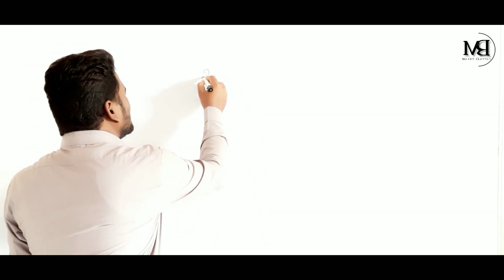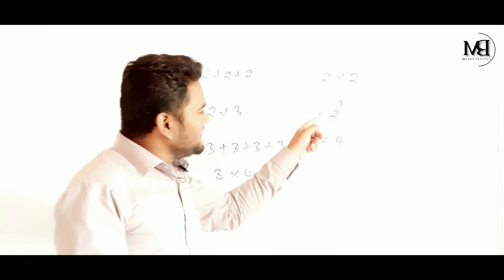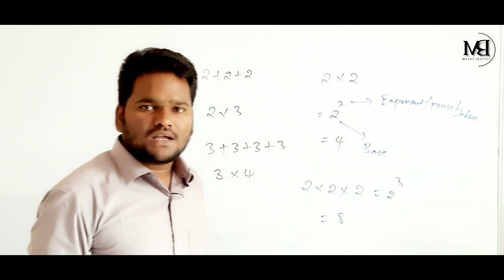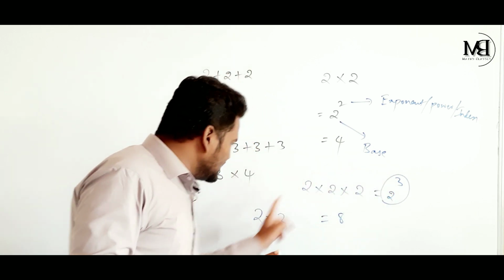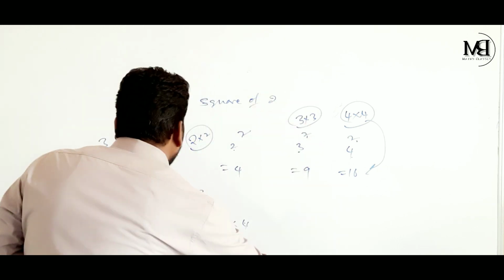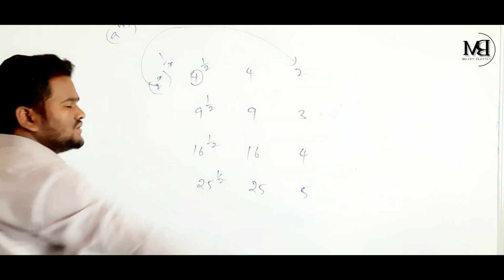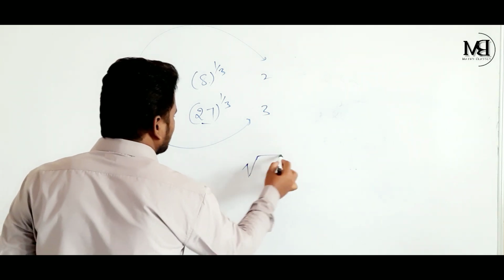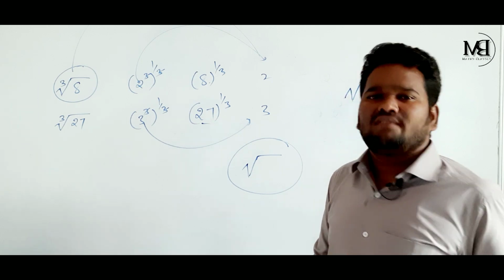Exponents And Powers || Perfect Square, Square Root, Perfect Cube & Cube Root